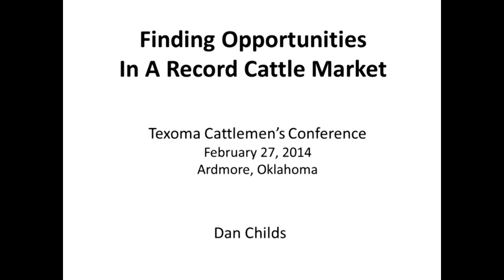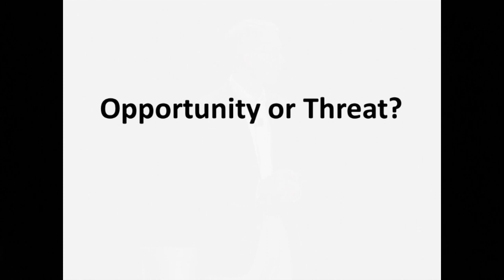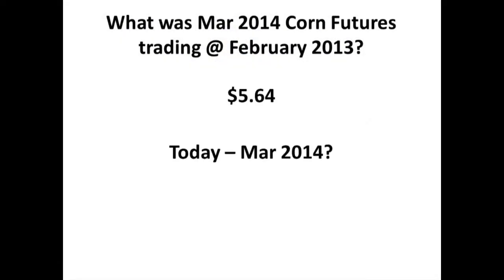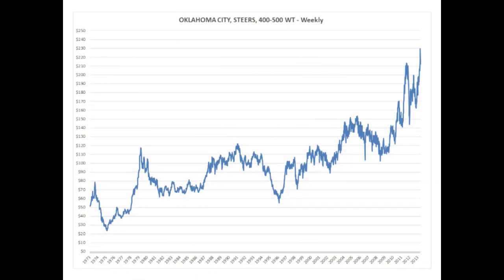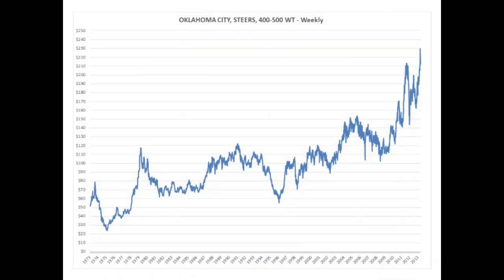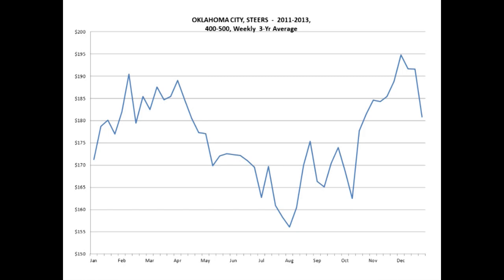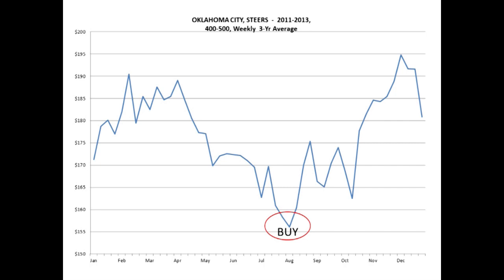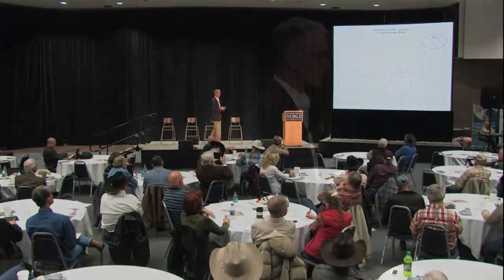Opportunities in a Record Cattle Market | Dan Childs, Noble Foundation | TCC 2014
Dan Childs, Noble Foundation senior agricultural consultant, talks about strategies and tools that beef producers can use to take advantage of opportunities in a record cattle market. Childs explains how to determine value of gain and shows a simple online tool that uses the futures market to predict beef prices in coming months.

Childs' February 27, 2014 talk was given at the Texoma Cattlemen's Conference in Ardmore, Okla. The annual conference is presented by the Samuel Roberts Noble Foundation for the benefit of cattle producers in the Southern Great Plains.